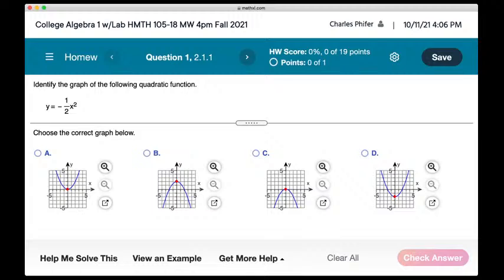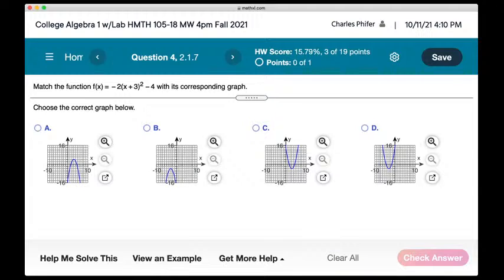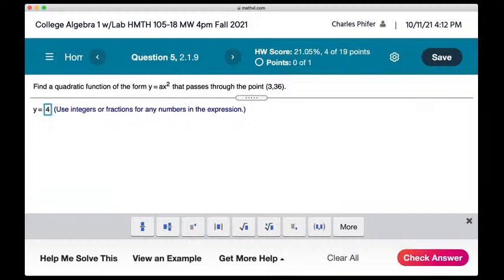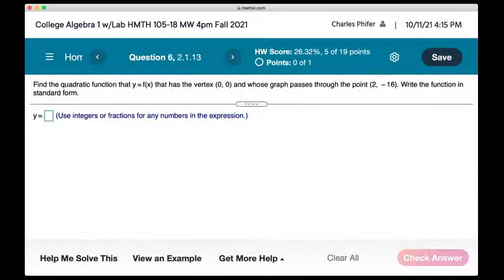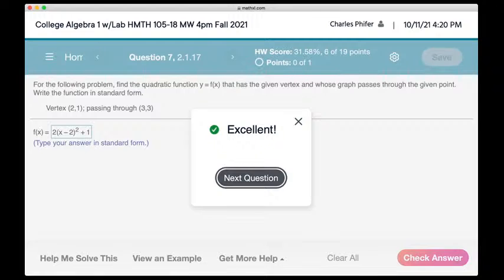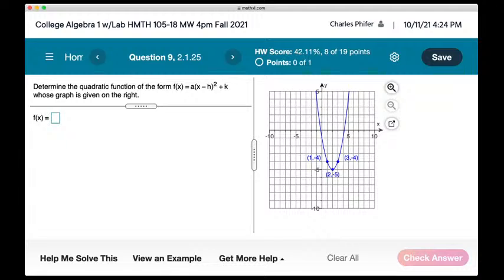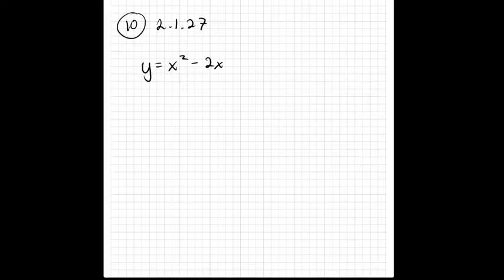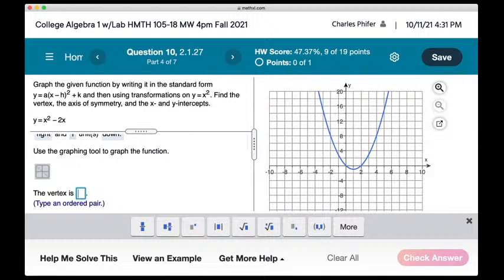Homework Session: 2.1 - Quadratic Functions Week 9 Monday 4pm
This is a recording of our session for College Algebra 1 w/ Lab Fall 2021.